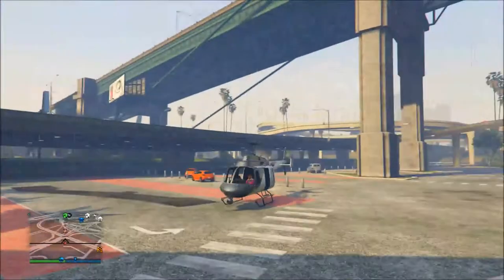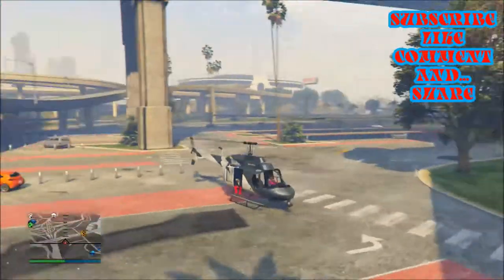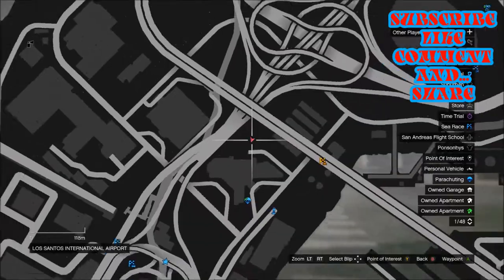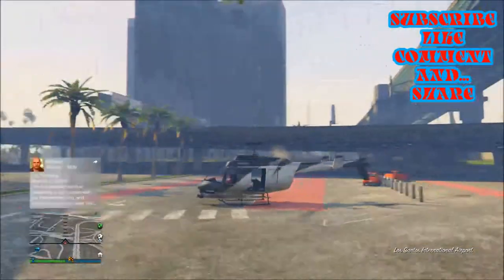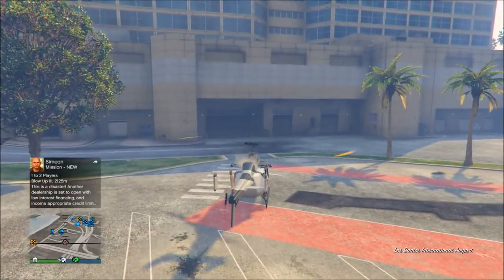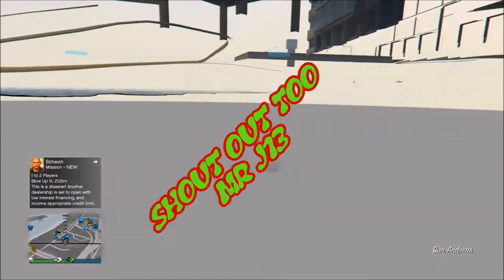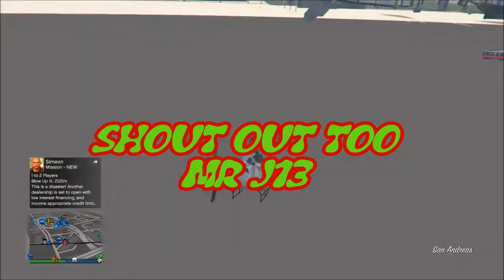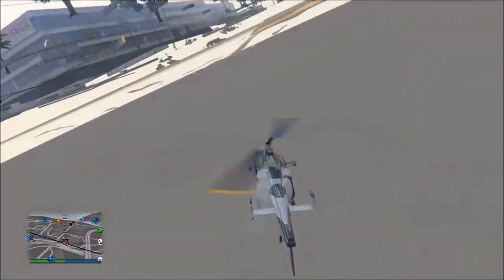AWESOME UNDER THE MAP WITH HELICOPTER WALL BREACH after patch 1.26/1.30